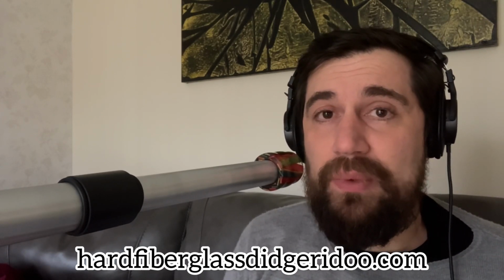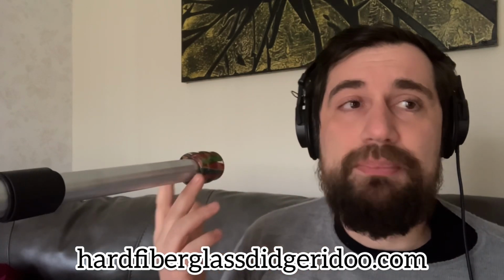TP technique: an open window to the contemporary didgeridoo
No cheeks circular breathing explained with the phonetic word TP: from the basics to some advanced techniques

 For info and tutorials come  to visit me at

How to master the different volumes of the cheeks

No cheeks TPTK TPTI tutorial

Toot tutorial